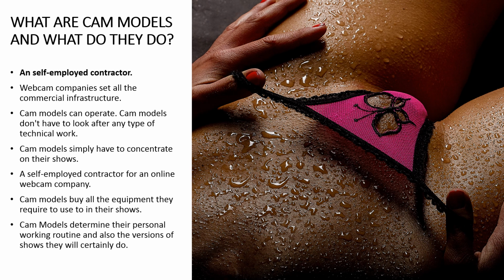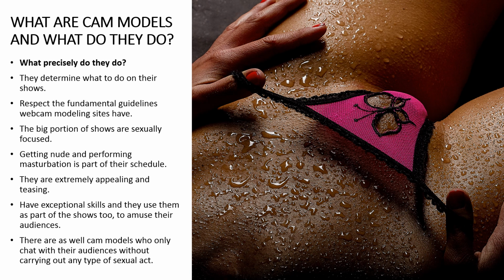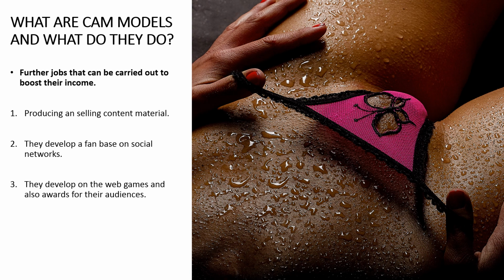What are camgirls and what do they do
Learn how to be a webcam model and earn $2000 per week. Join our 100% Free Training mini course

A paid artist that amuses audiences.

A cam model is a paid model and performer who entertains audiences on the web, by a webcam. She or he executes internet shows, usually in an adult driven way, therefore nudity is a component of the exhibit. There can also found non-nude webcam models, who only chat with audiences without removing any kind of clothes. They work for proven online companies which usually have an online platform engineered specifically to host all their webcam models. There also exists cam models who opt for "going solo", they have their very own internet site where they perform for their audiences. Nevertheless, the big percentage of cam models function for online companies. Cam models make use of an alias or nickname to operate online. This is to safeguard their individuality, cam models don't expose personal data with online audiences for security motives.

A self-employed contractor.

Online webcam companies set all the commercial infrastructure so cam models can operate. Cam models don't have to look after any type of technical work, incluing programming, payment processing and web hosting. Thanks to this, cam models simply have to concentrate on their shows, the better the show, the better the payment they get. A cam model can easily be seen as a self-employed contractor for an online webcam company. Cam models buy all the equipment they require to use in their shows. Equiment like: computers, internet service, web cam, lighting, etc; is the webcam model responsability. Cam Models determine their personal working routine and also the versions of shows they will do.

What precisely do they do?

They determine what to do on their shows. obviously they have to respect the fundamental guidelines that webcam modeling sites have. Truth is, the big portion of shows are sexually focused, therefore things like getting nude and performing masturbation is part of their schedule. Cam models are extremely appealing and teasing, they also understand methods to use body language to stimulate their viewers. A handful of cam models have exceptional skills, and they use them as part of the shows too. Skills like: costume play, singing, hula hooping, gymnastics, juggling or playing an instrument are part of their day-by-day schedule. They do all types of things that can certainly amuse their audiences. However, there are as well cam models who only chat with their audiences without carrying out any type of sexual act, so most of them also develop friendships with their community. Audiences pay cam models in many ways, these involve: pay-per-minute scheme, tipping, etc.

Further jobs that can be carried out to boost their income.

A handful of cam models, do various other work to boost their profits, these are:

1) Producing an selling content material, which usually involves: picture sets, videos, messenger access (Snapchat / Whatsup), Skype shows, etc.

2) They develop a fan base on social networks just like twitter or instragram.

3) They develop on the web games and also awards for their audiences. The prizes are: mailing them physical used clothes intended for raffles or auctions.

Studio or independent.

A handful of cam models choose to be employed by studios or to work independently. The moment they are employed by a studio, the studio supplies all the tools cam models require.